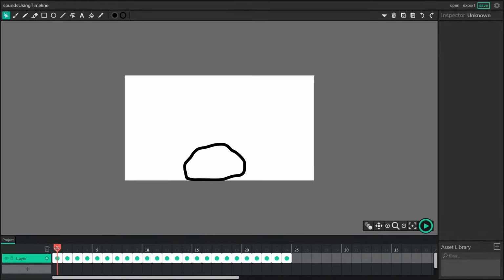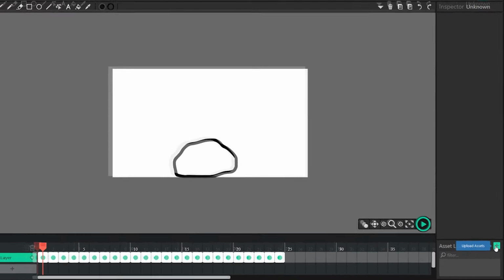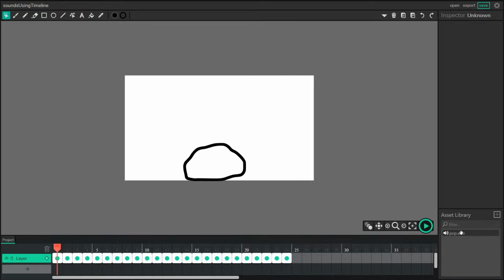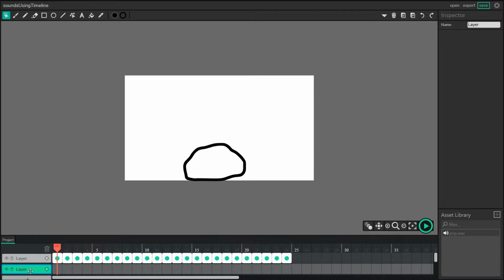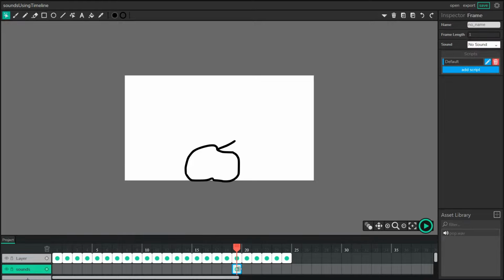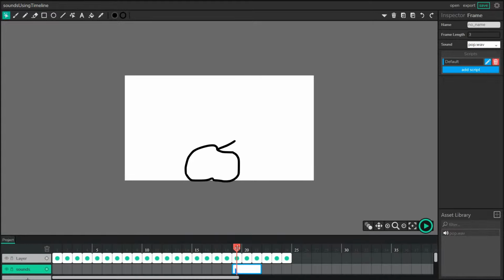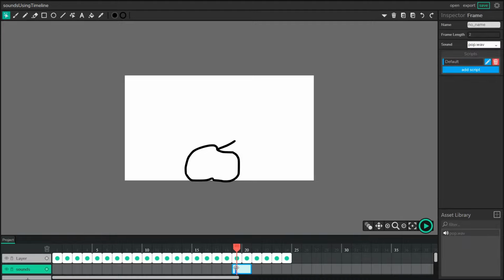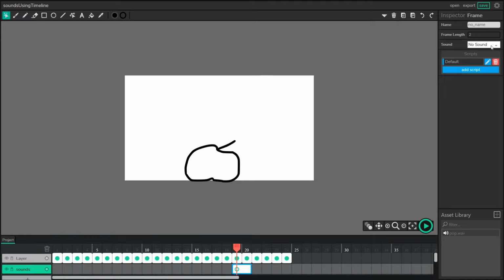Adding Sound to Animations in Wick Editor 1.0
In this tutorial, we learn how to add sounds to animations in Wick Editor 1.0 through the timeline!

This video was supported by the Mozilla Foundation!